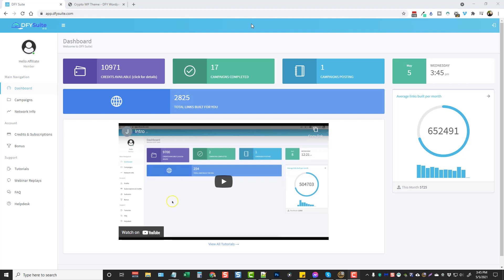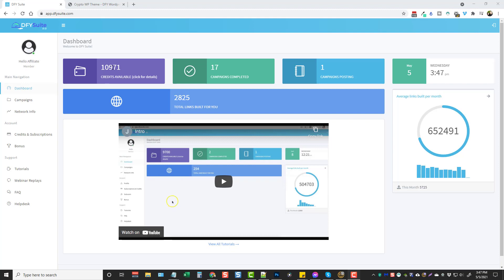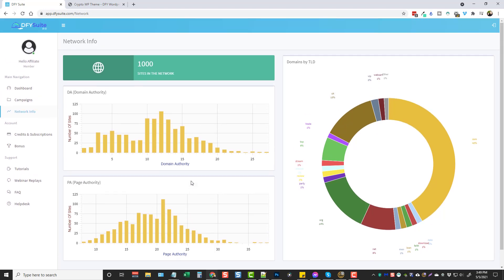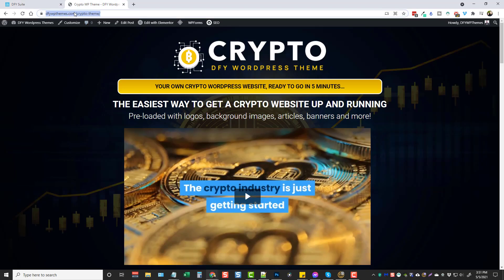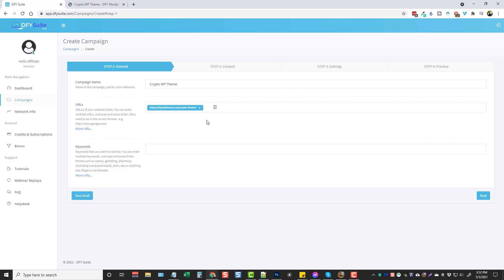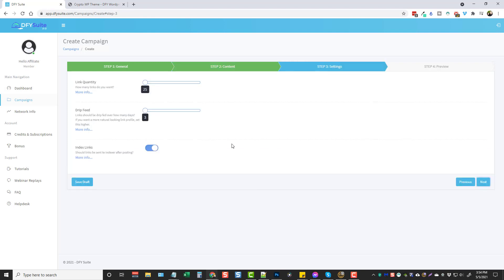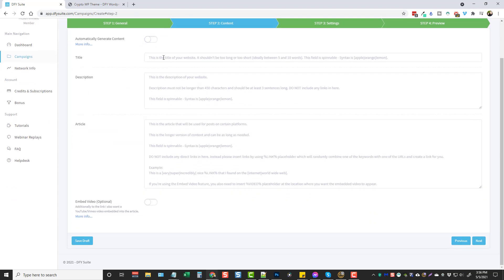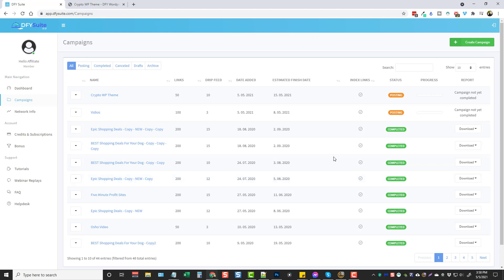DFY Suite 3.0 Review and Demo | PROOF DFY Suite 3.0 Backlink Building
DFY Suite 3.0 review In this video, I'm going to show you how you can use this web-based backlink building tool to rank your websites and videos.  DFY Suite 3.0 is the latest version of a powerful platform to build authority and ranking power. Let me show you step by step how it works.

I ranked #1 in Google for my test. Search Google and you'll see my vidsociety.com website at the top for: dfy suite 3.0

●▬▬▬▬▬▬ Internet Marketing Essentials ▬▬▬▬▬▬▬●

 🚨 YT Evolution: Build Websites From YouTube Channels!

DFY Suite 3.0 is the latest content syndication platform by Joshua Zamora.  Started in 2018, DFY Suite was created for the purpose to easily syndicate your URL’s through a massive network of high authority websites and platforms for building authority, boosting rankings and gaining authority.

With the new DFY Suite 3.0 version, you now have access to 5X the sites to submit, 5X the authority and ranking power.  Building backlinks is the hardest part of SEO and this platform makes it super easy to do.

Add a website or video URL and DFY Suite 3.0 will submit to hundreds of sites for crazy authority and ranking power.

Learn more about DFY Suite 3.0, DFY Suite 3.0 OTO's, DFY Suite 3.0 upsells and get full details on DFY Suite 3.0 pricing. In this video, I give you a DFY Suite 3.0 demo and tutorial so you can see exactly how it works.